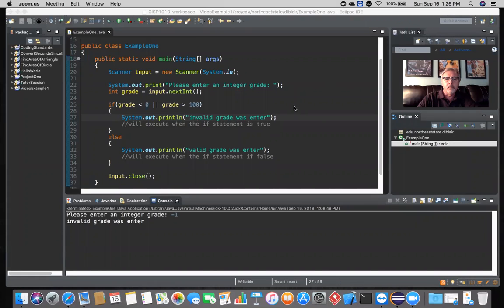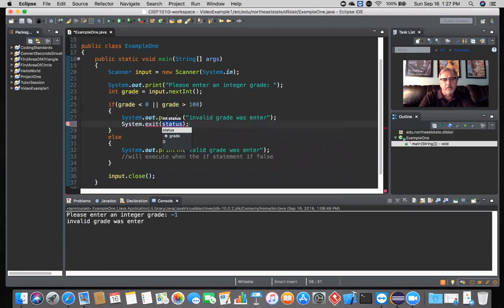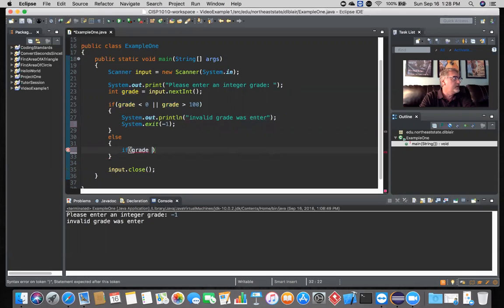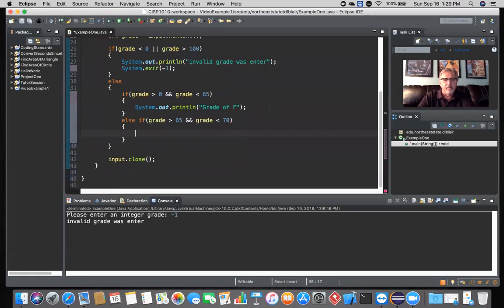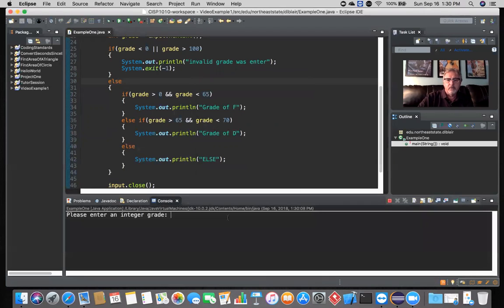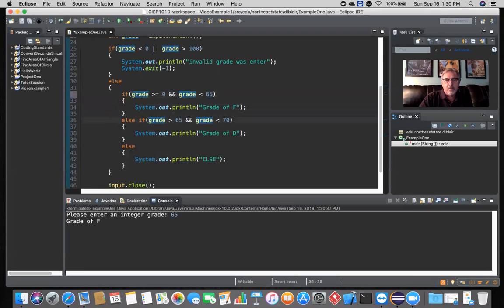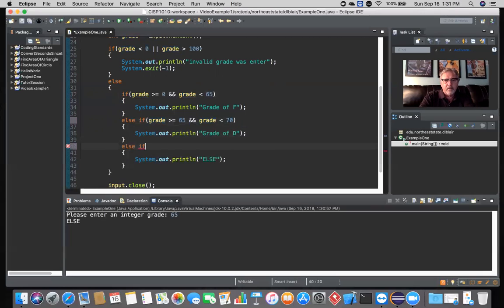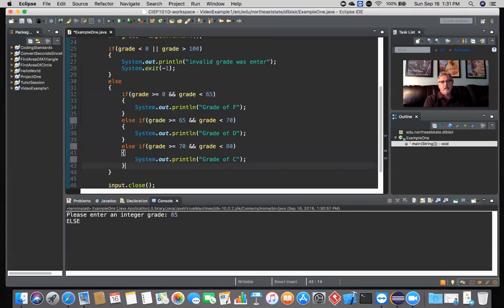12 More Conditionals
More if-else work